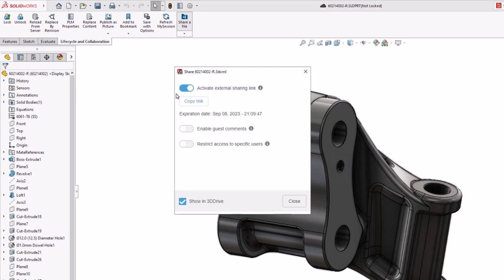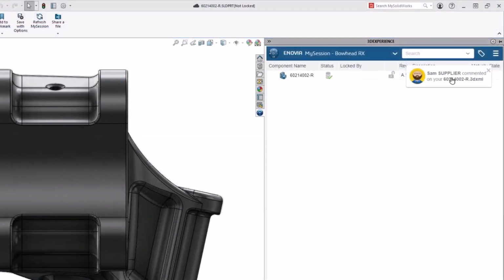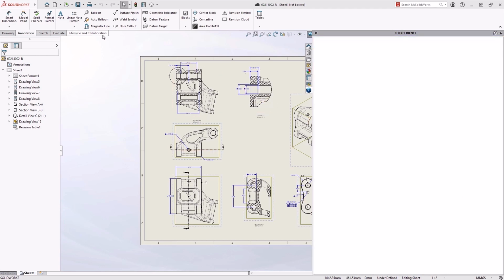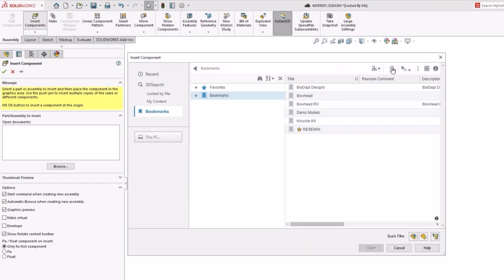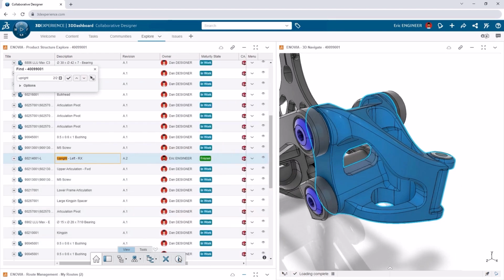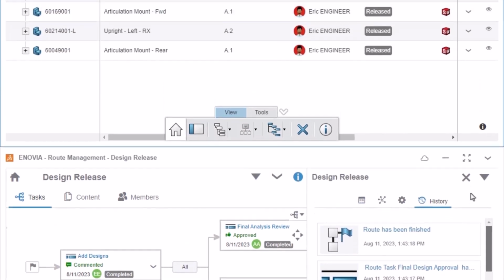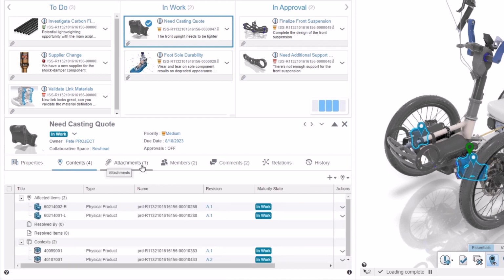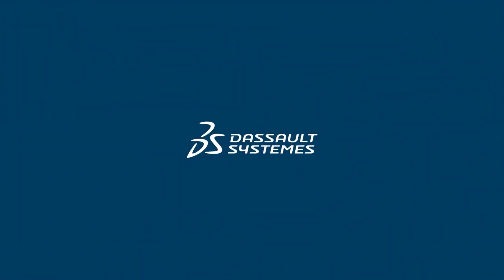Introduction to SOLIDWORKS Cloud Services